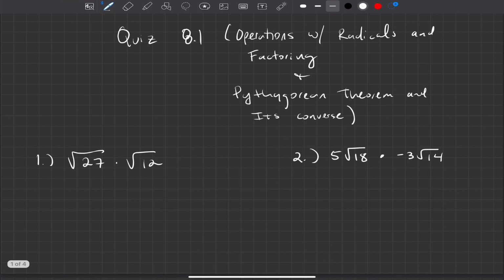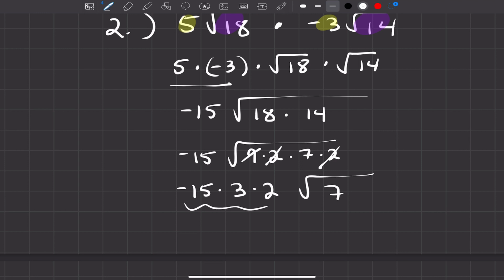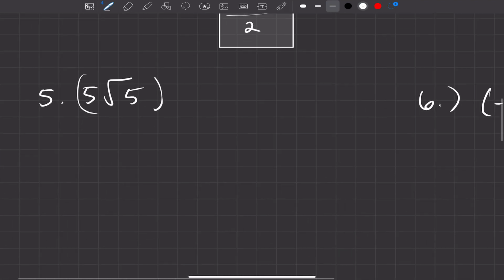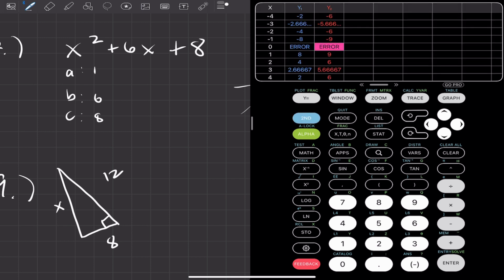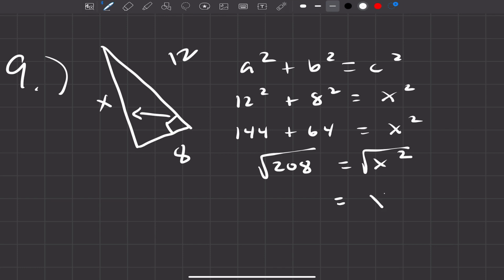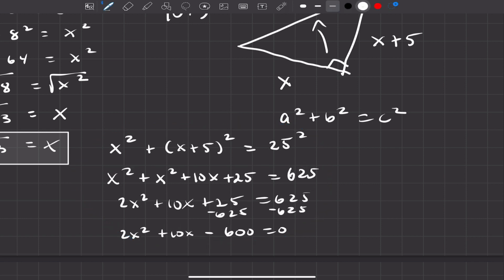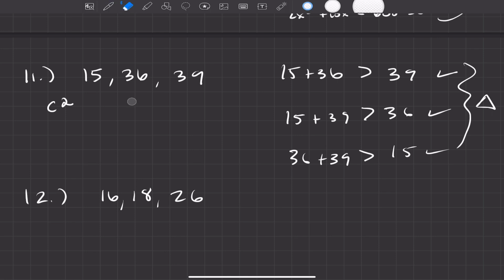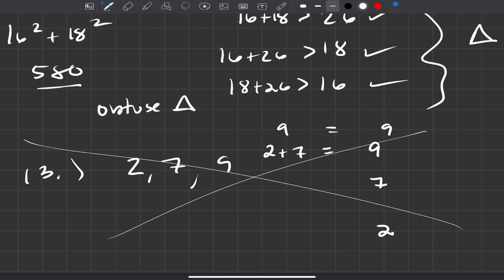Quiz 8.1 & 8.2 (Operations with Radicals & Factoring + Pythagorean Theorem & Its Converse) Review